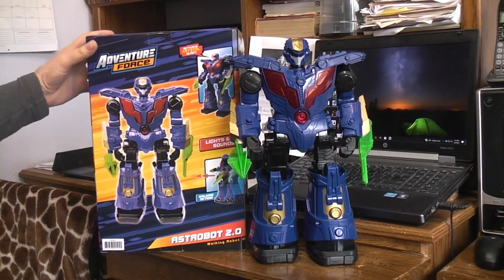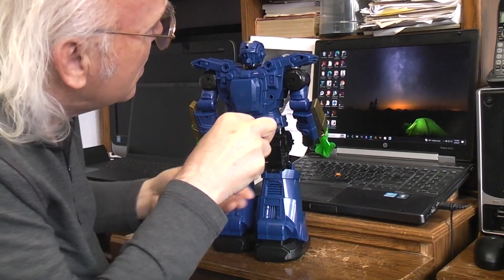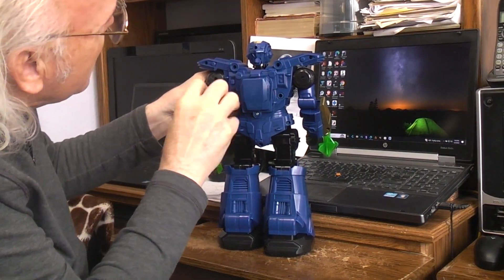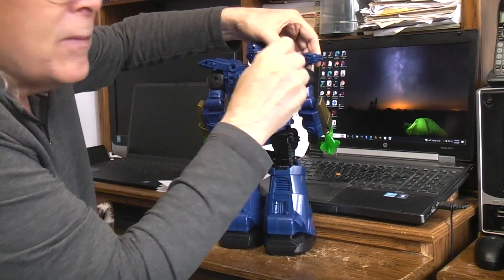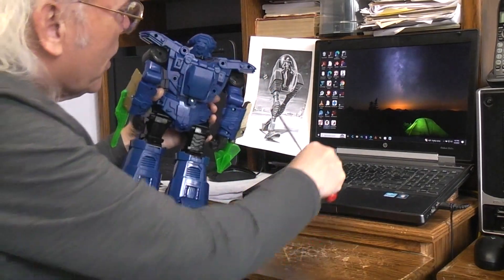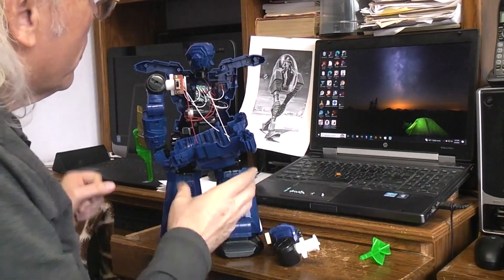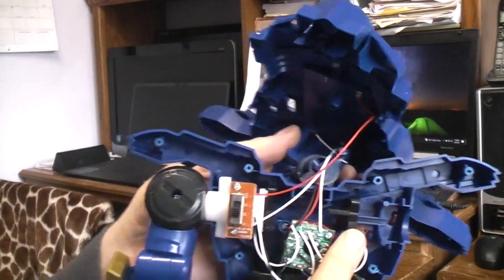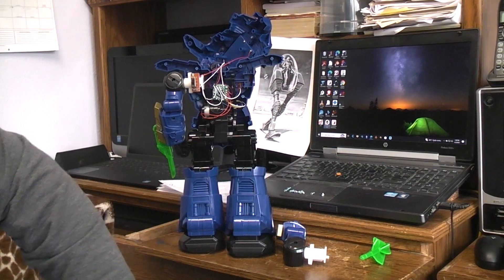Lets look inside the Adventure Force Astrobot 2.0 sold by Walmart for $19.97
Explore thwe robothut channel for over 1300 videos.